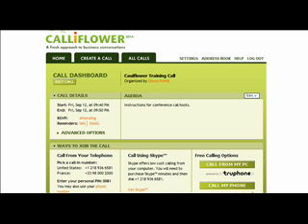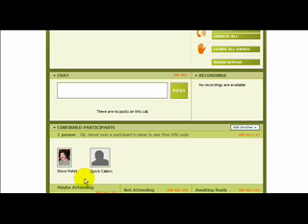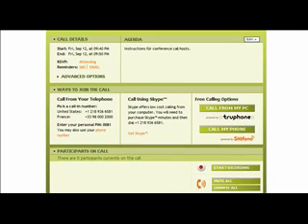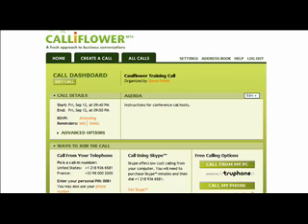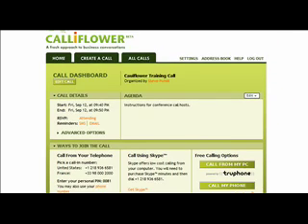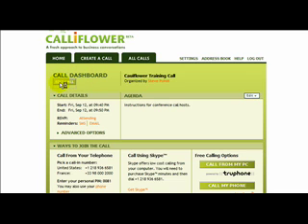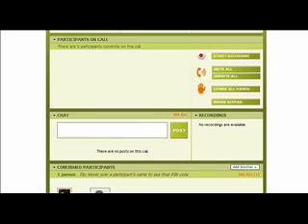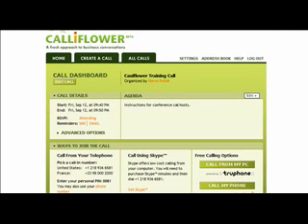Conference Call Services From Calliflower: Part 2b for Hosts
Conference call services from Calliflower is a step up from other popular services including JAHJAH. Calliflower conference calls work with every computer accessing the Internet, Skype, phone, mobile or landline, without contracts, complicated bridges or set-up fees. Missing a conference call is a thing of the past, with the record a call feature for later listening. Part 1 of this series shows participants how to use Calliflower conference call services. Part 2b shows hosts how to set up a conference call.